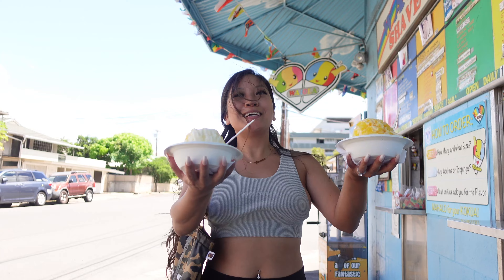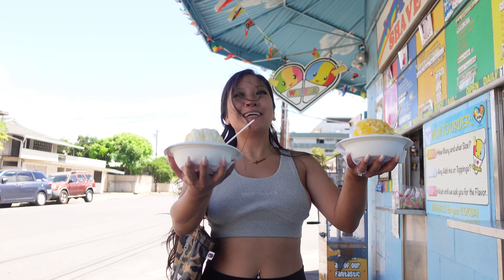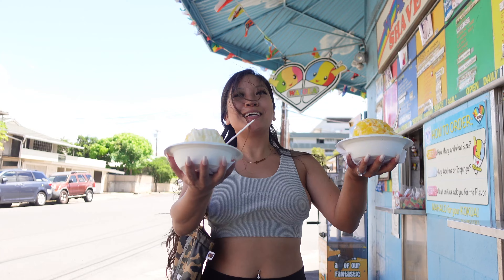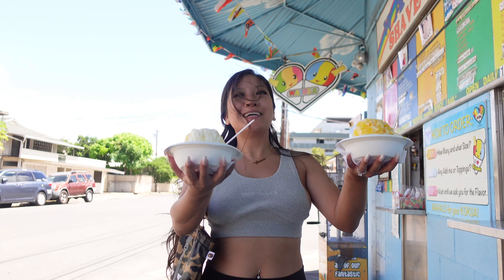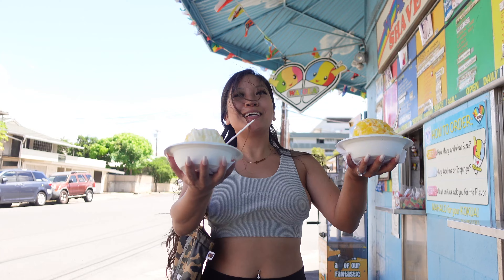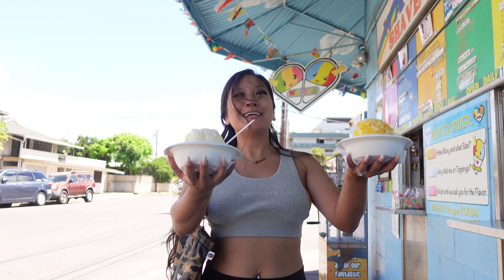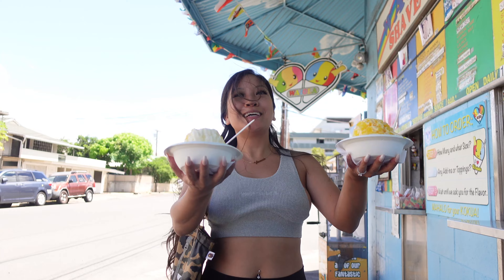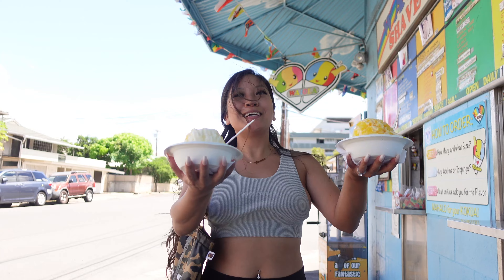Oahu Hawaii Food Vlog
DEF would go back again and again to these places in Oahu, HI.

1. Foodland (our FAV location is on Harding Avenue; we went here 4x in a week)

2. Jennys Shrimp

3. Matsumoto

4. Island Vintage Coffee

5. Brew + Foam

7. Waiola Shave Ice

8. Ice Garden

9. Tonkatsu Tamafuji

10. The Hideout